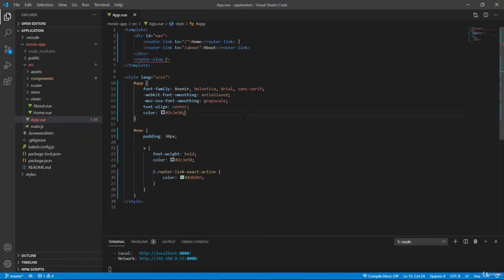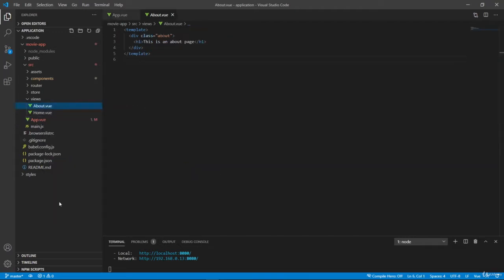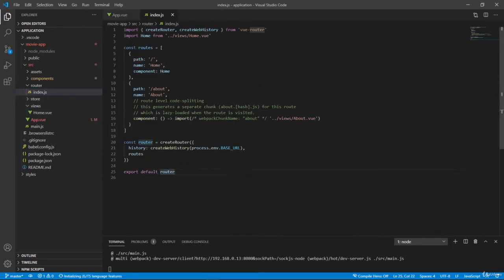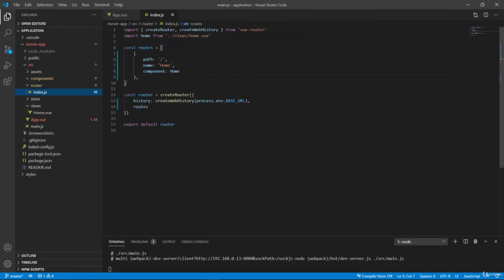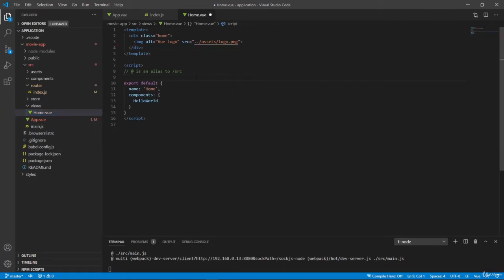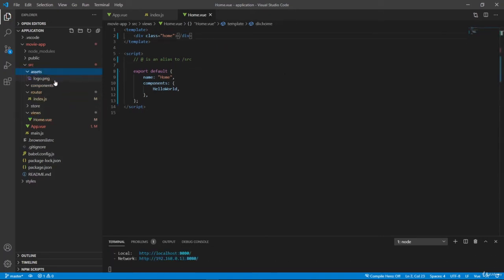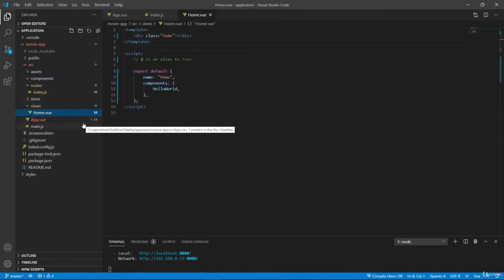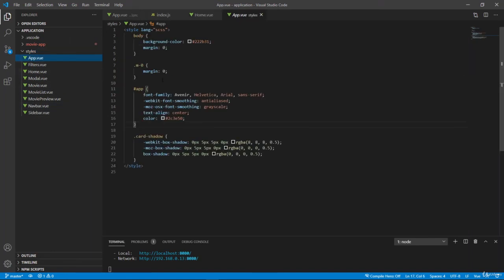2.2 Cleaning our project